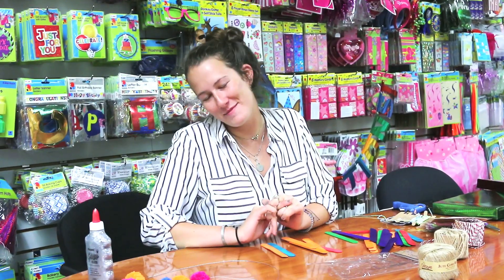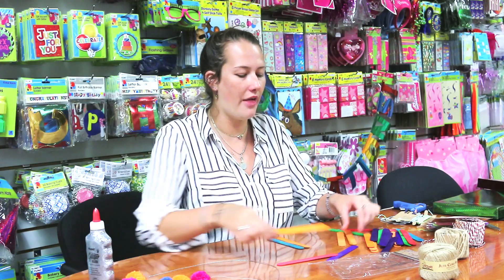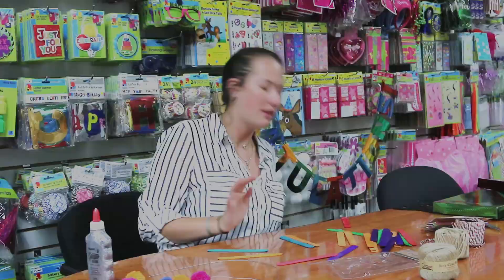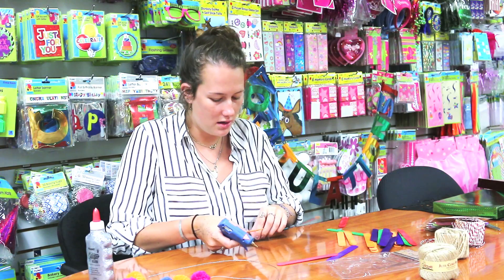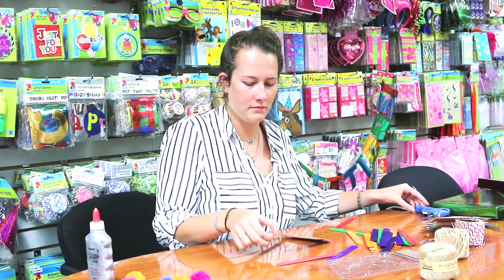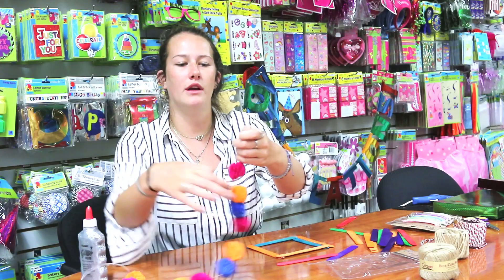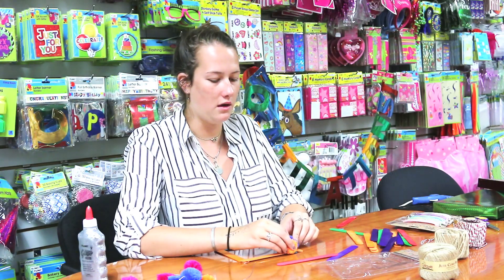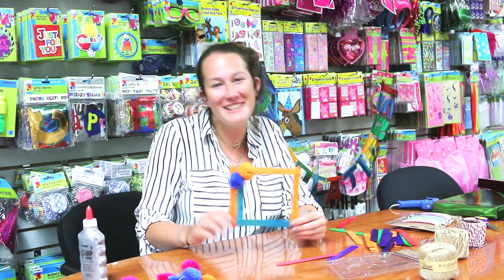DIY 5 Minute Craft! Craft Stick Photo Frame Tutorial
In this DIY tutorial, our Marketing intern Violet will show you how to make a photo frame from our cute and colorful craft sticks in just under five minutes!